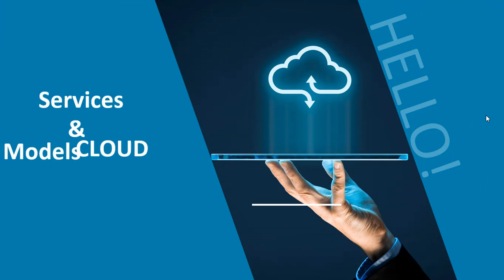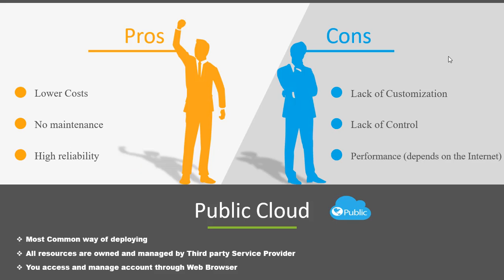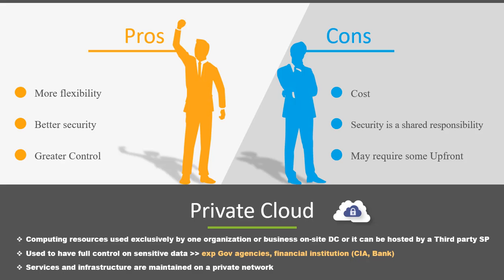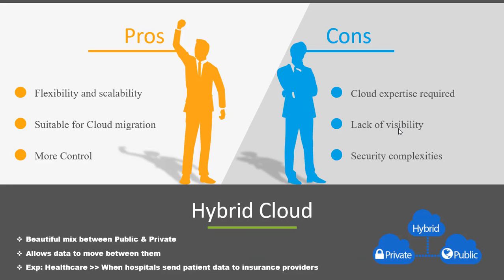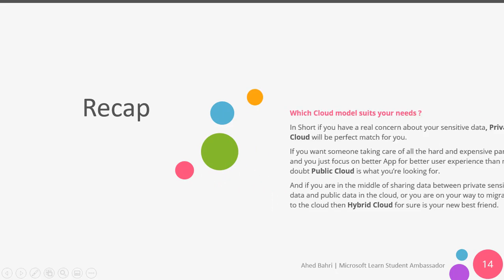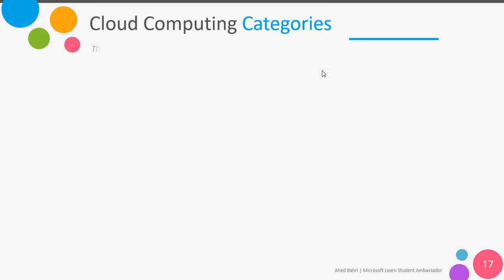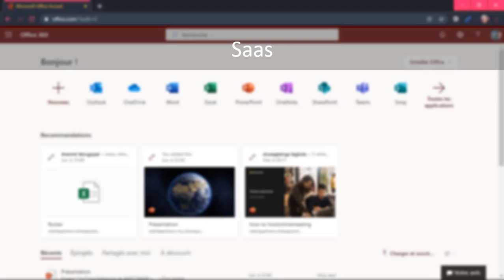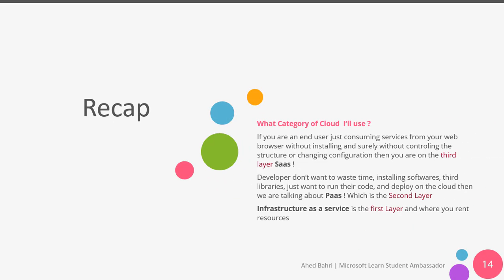Cloud Service Models and Types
Cloud computing Service Models and Types
IAAS PAAS SAAS
public private hybrid
what is the difference between public private and hybrid
what is the difference between iaas paas and saas
IAAS vs PAAS vs SAAS
advantages and disadvantages of public cloud
advantages and disadvantages of private cloud
advantages and disadvantages of hybrid cloud